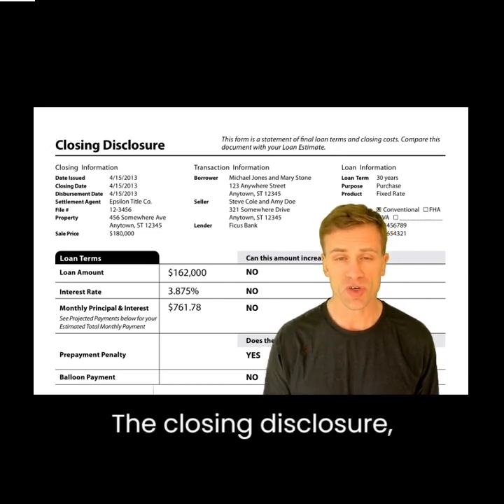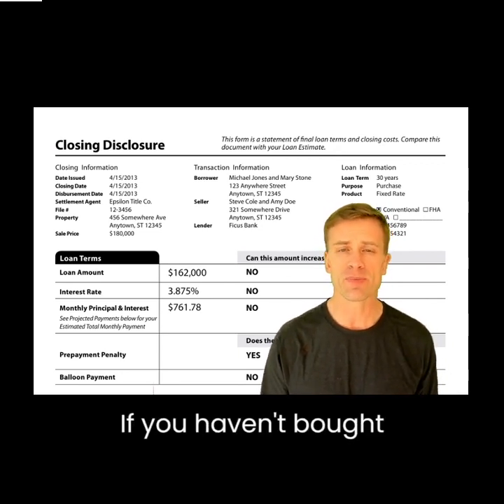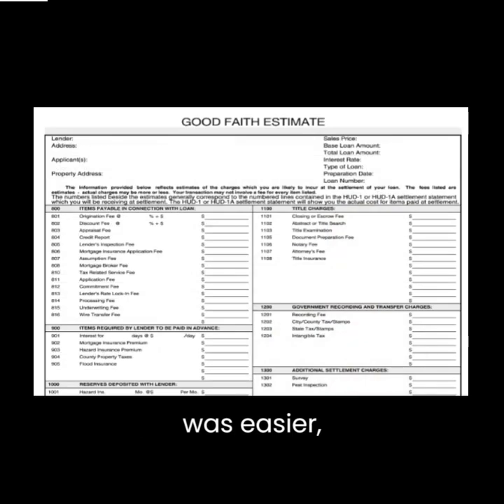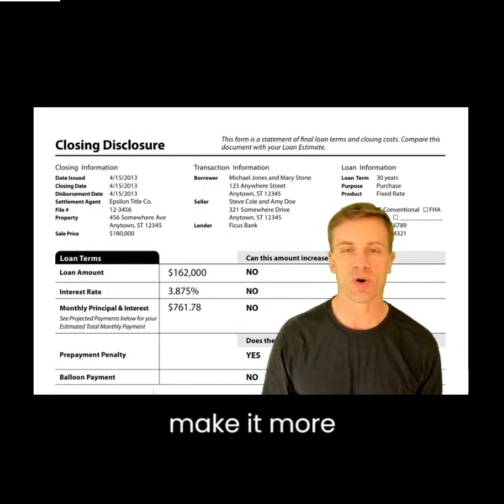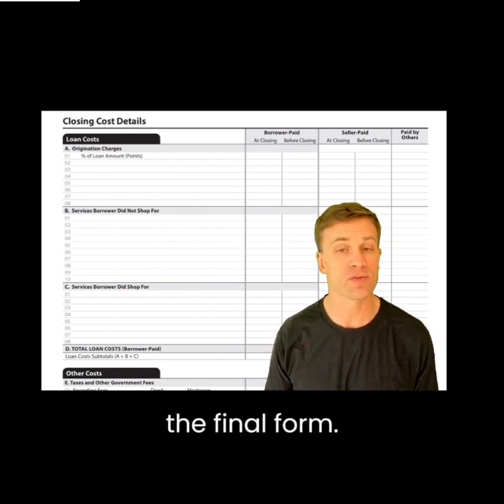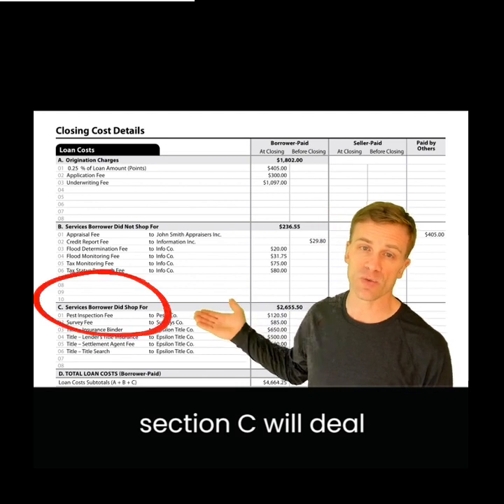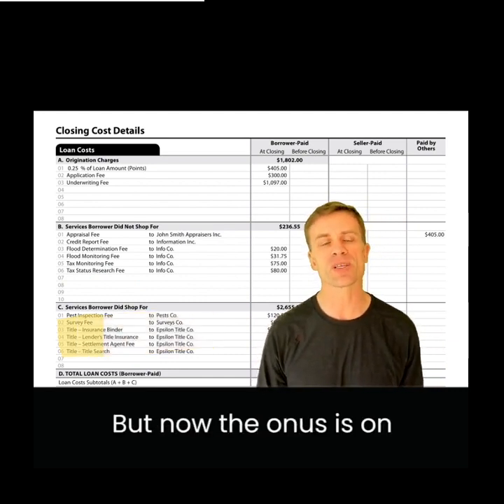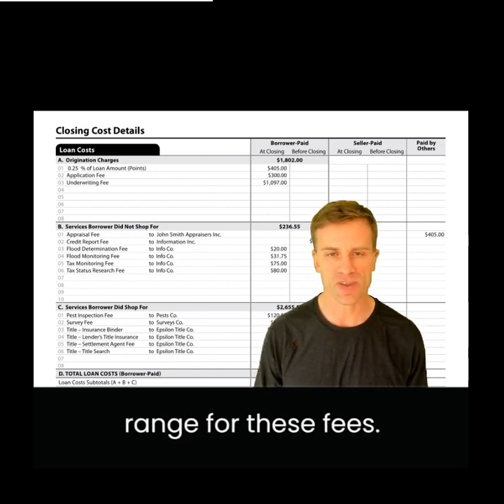"C for Closing Costs"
When the lender provides you with the Closing Disclosure and you need a breakdown of what is what?!